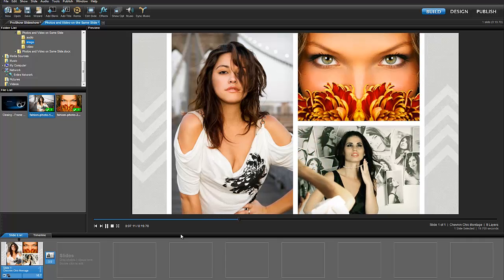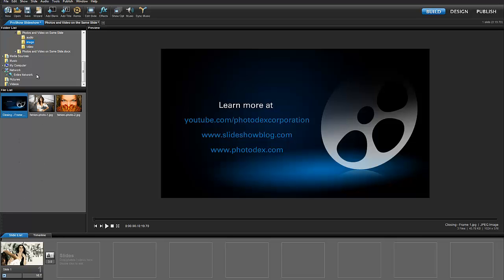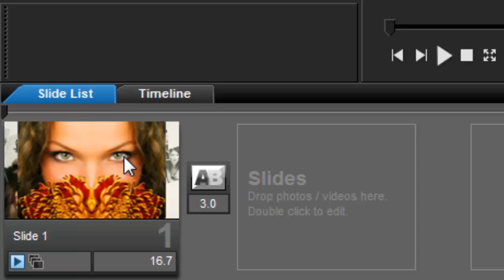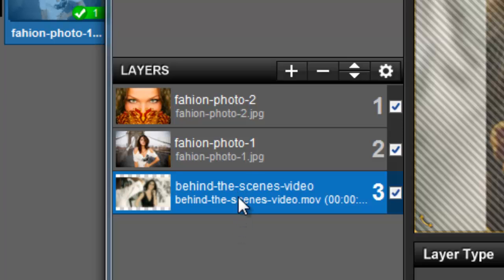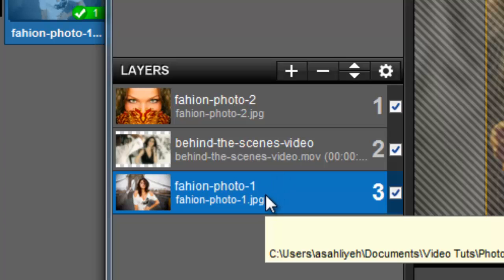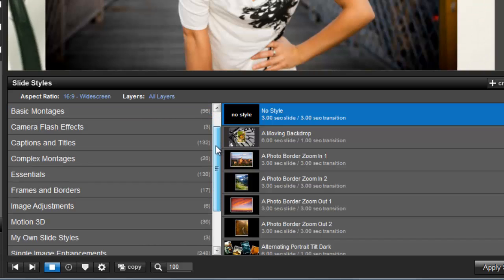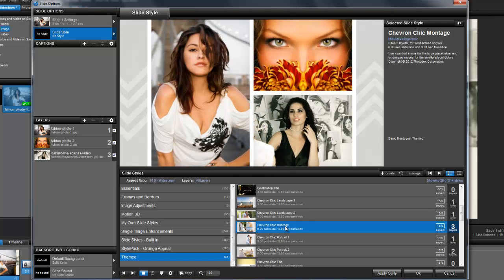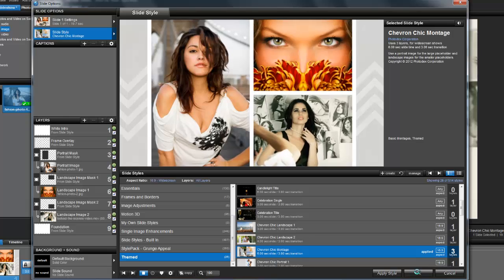How To Combine Photos and Videos In ProShow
ProShow lets you combine both photos and videos in the same slide. Using built-in slide styles you can create a really cool montage in just a few seconds. Watch this video to learn how.  Award-winning, easy-to-use slideshow software! Turn your photos, videos & music into video slideshows!